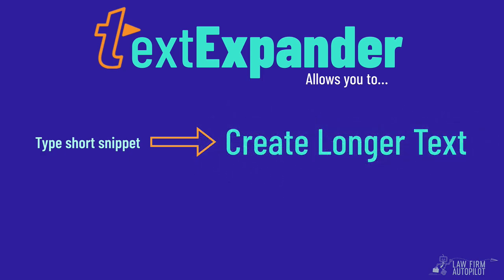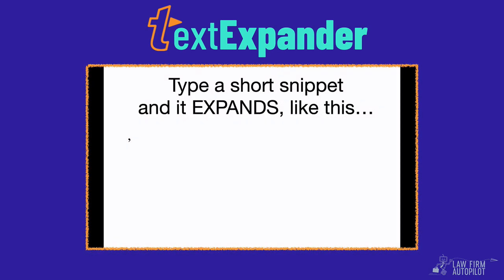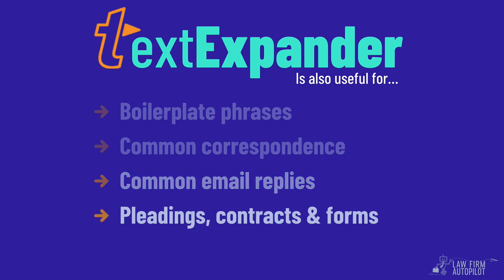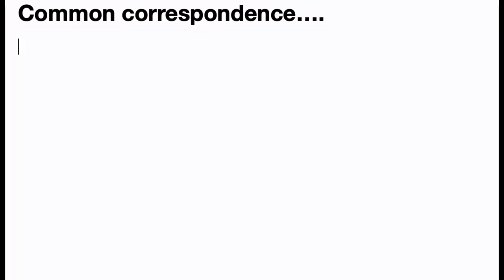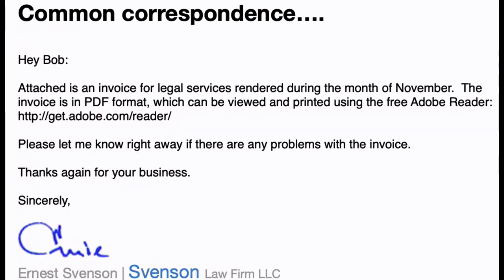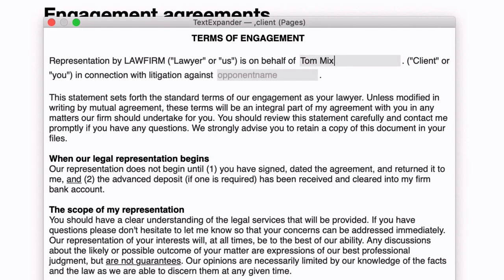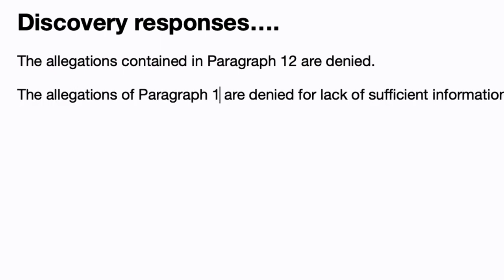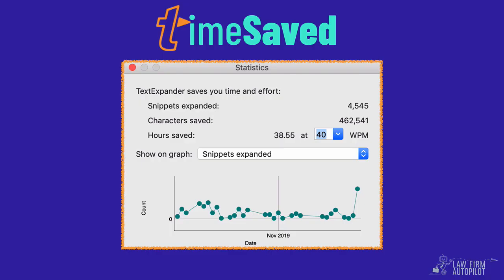TextExpander - Powerful Text Automation Tool for Attorneys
This little-known text automation tool is mind-boggling, and if you value your precious time you need to at least be aware of what it does and how it can help streamline your law practice.
So here's the deal with using tech to improve your practice...

If you want a better law practice—where you work less and have more free time to do fun stuff that you truly enjoy…then you need to learn how to leverage technology. The power of automation and outsourcing are just two of the ways that you can use technology in amazing ways.

That’s the good news. Now here’s the bad news...

If you use technology haphazardly (as many lawyers do) it will make your practice harder, not easier. How do I know all of this?

Well, in 2001 I was stuck in a frustrating BigLaw commercial litigation practice. And then I started trying to use my computer to do things more efficiently. I wasn’t interested in technology per se. I was just trying to make my life simpler and easier.

And guess what? I succeeded in a big way, one that actually took me by surprise. I created a paperless solo practice where I had very little overhead and could make more money, more easily. I worked as much as I wanted, where I wanted, and when I wanted.

And let me tell you, that’s the definition of bliss, my friend.

My lawyer buddies asked me to help them shed paper and streamline their practices, so I did. Then I started getting invited to speak to larger groups of lawyers...and it kind of snowballed to the point where I now spend all of my time helping lawyers use technology to create better practices.

Now, as I said, you have to use technology in sensible, strategic ways if you truly want to improve your practice.

There are three key aspects for effectively integrating technology into your practice. If you’re interested, I share those three recommendations on my main